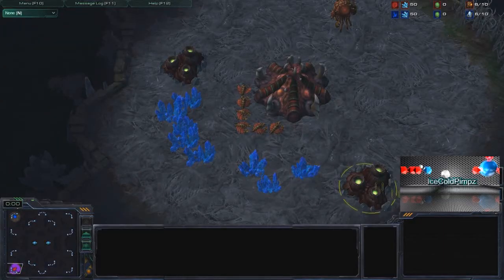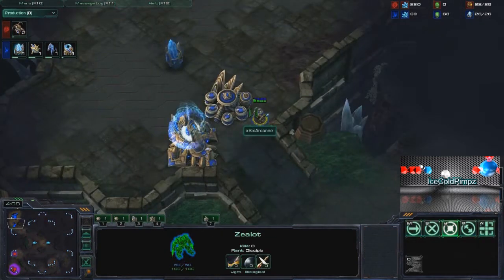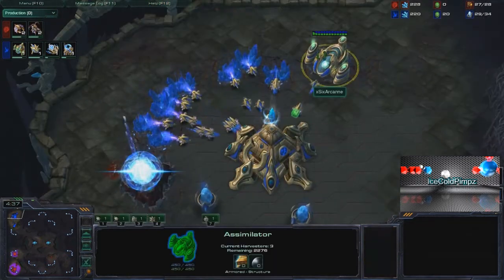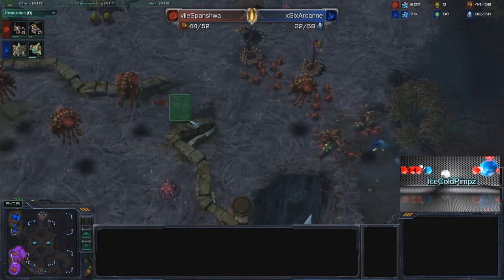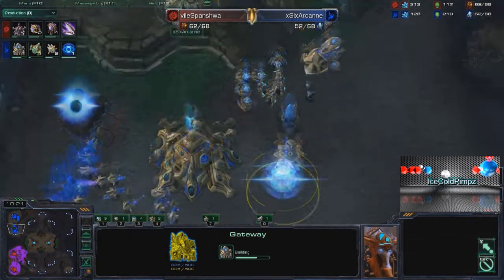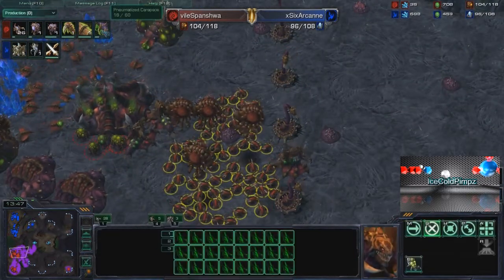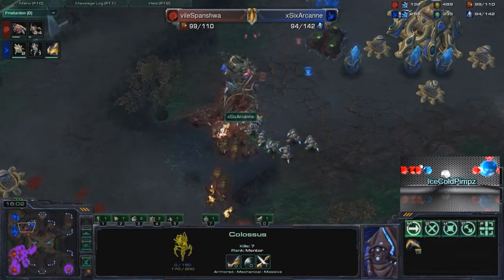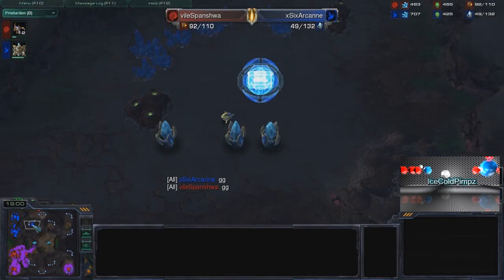Spanishiwa(Z) v xsixarcanne(Z) [and dreamhack replay pack link]